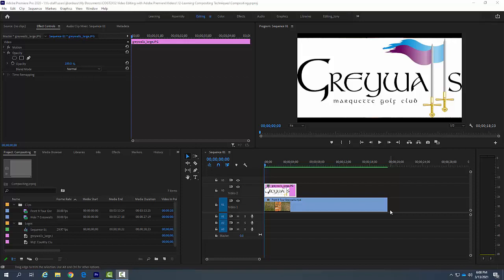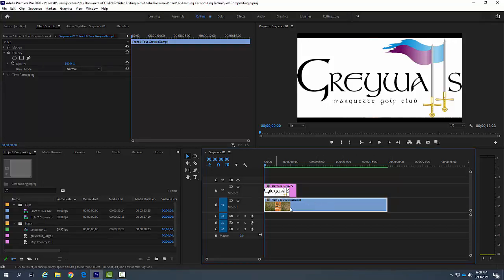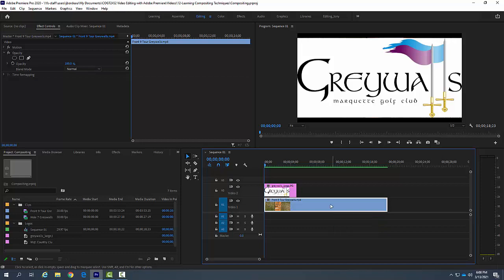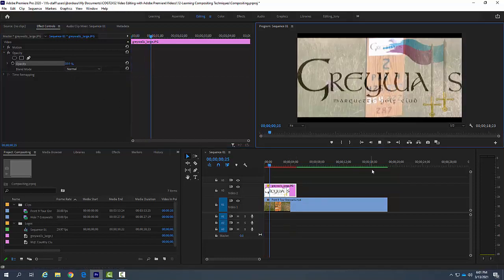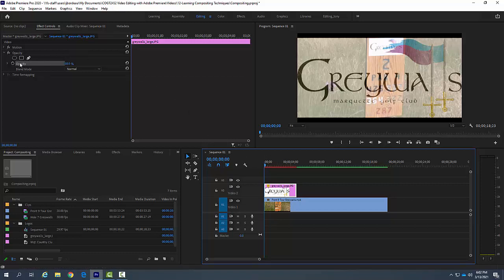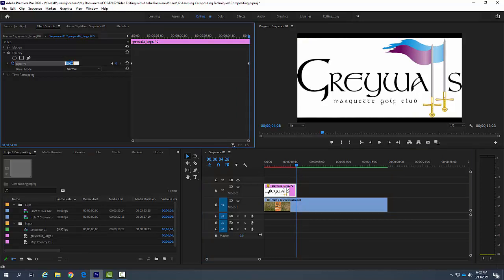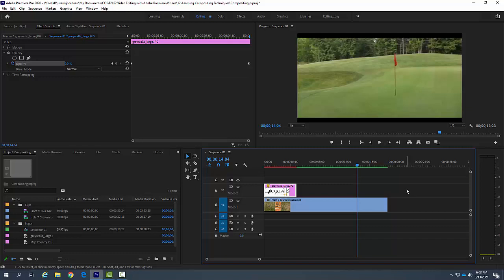12 01 Applying the Opacity Effect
Applying the Opacity Effect
Compositing Techniques